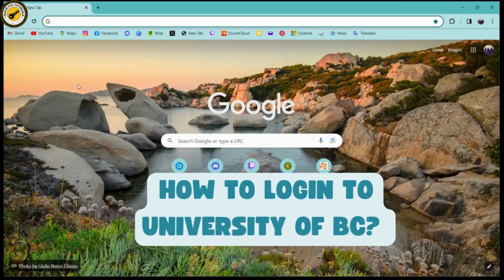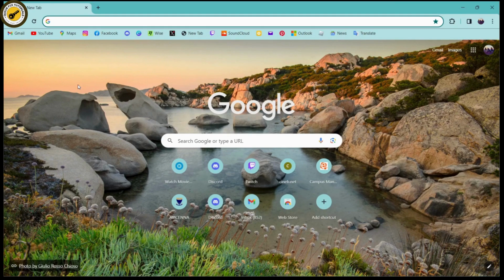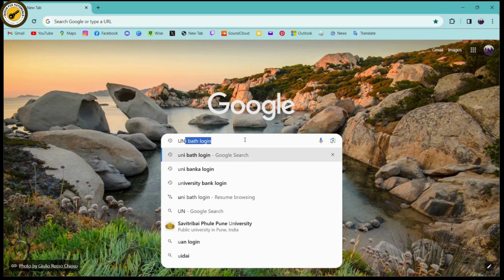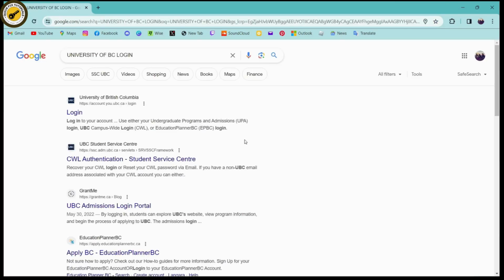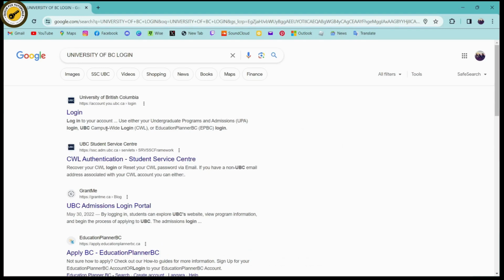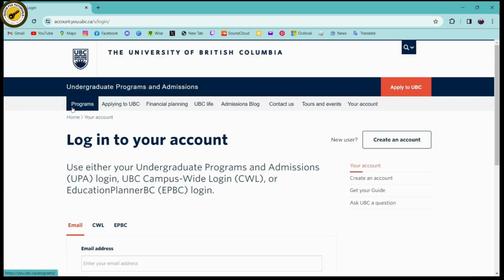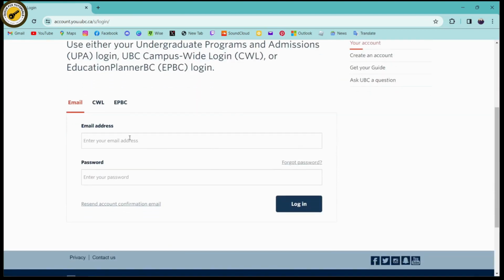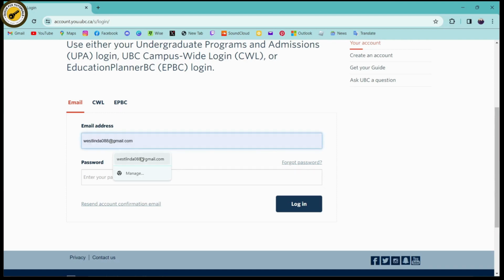How To Login To University Of BC | University of British Columbia Login Guide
How To Login To University Of BC | University of British Columbia Login Guide | BC University Account Access

Explore the simple steps to log in to your University of British Columbia (BC) account with QuickFixTutorials. Our tutorial provides an easy-to-follow guide for accessing your university account seamlessly.